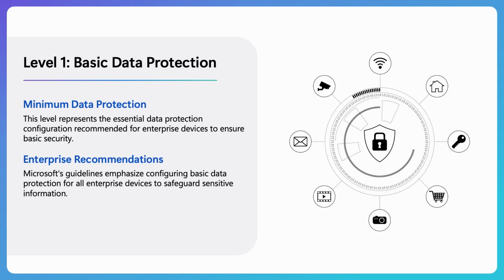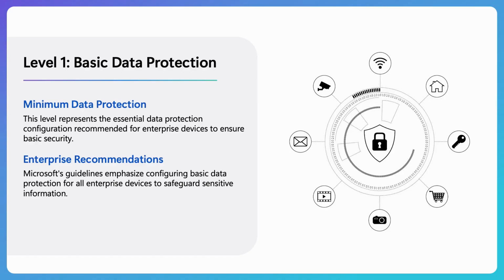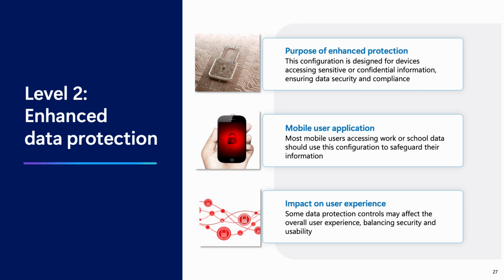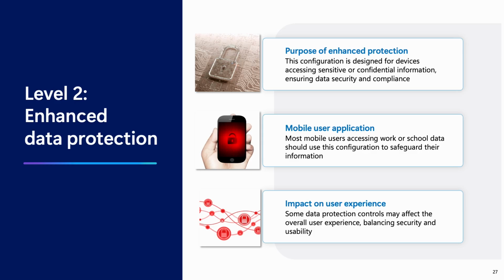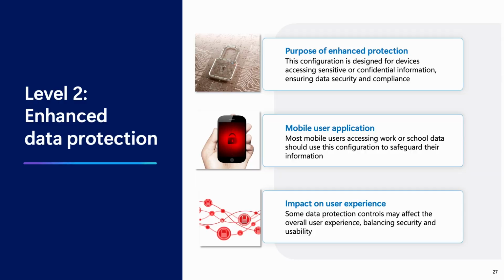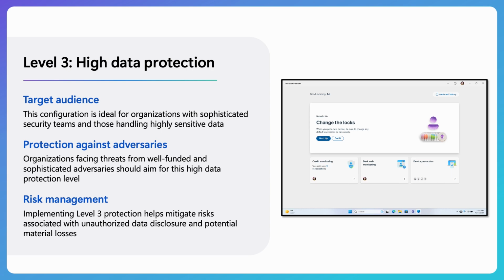Apply the Data Protection Framework